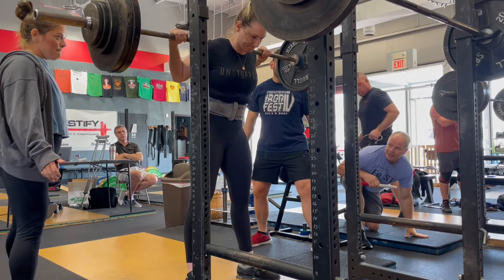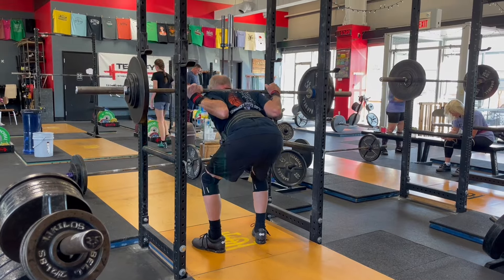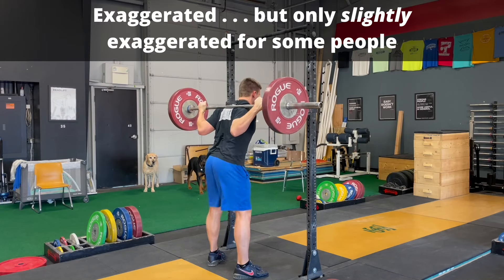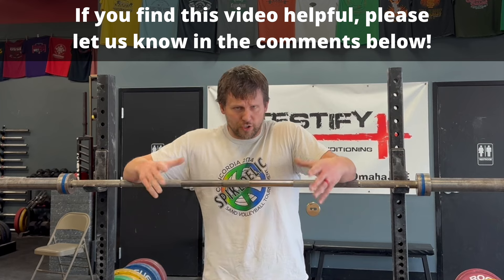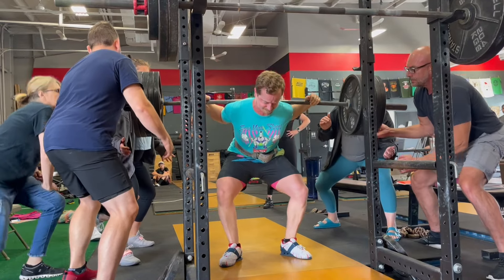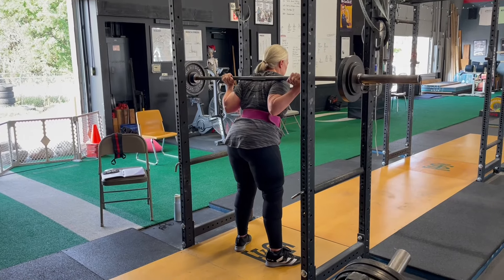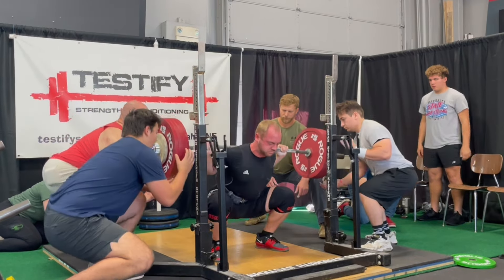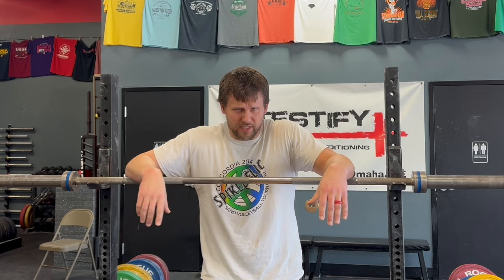STOP Using Your Back Like THIS! How to Squat Correctly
Are you making this mistake with your back when getting ready to squat? Starting Strength Coach Phil Meggers covers how to identify the problem as well as how to fix it.

Adidas Adipower